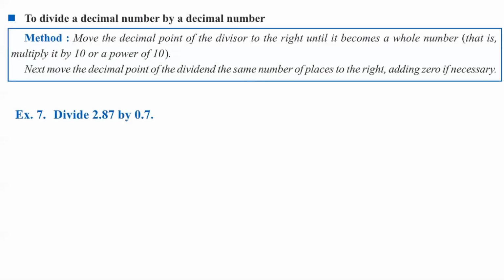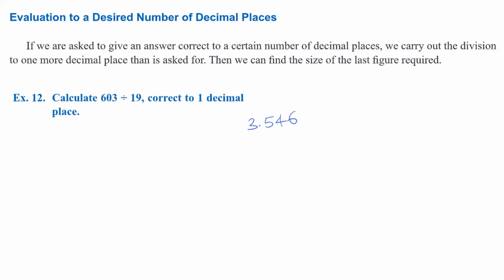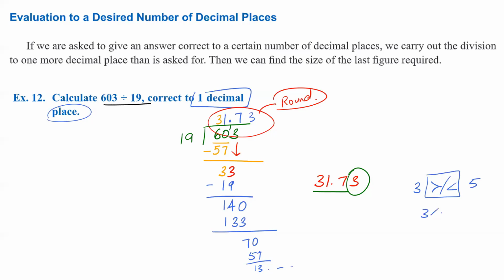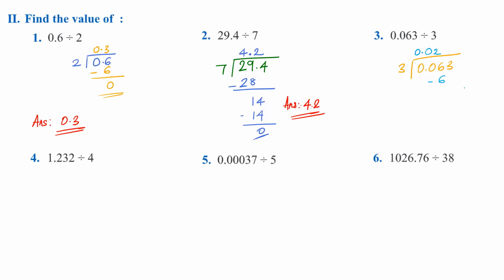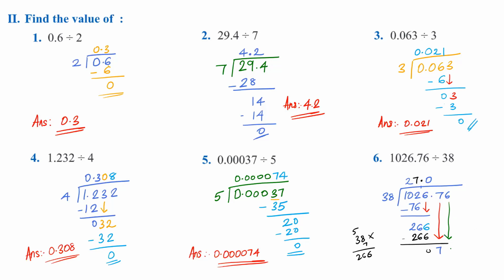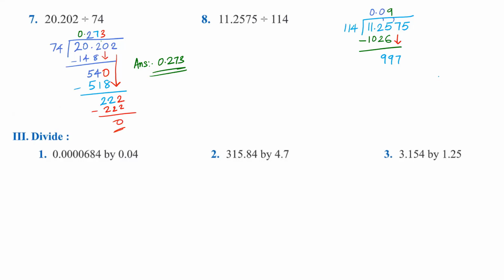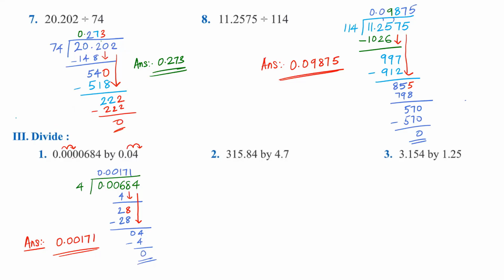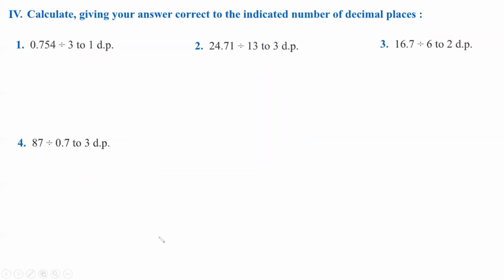Division of Decimals || Composite Mathematics || Class 7